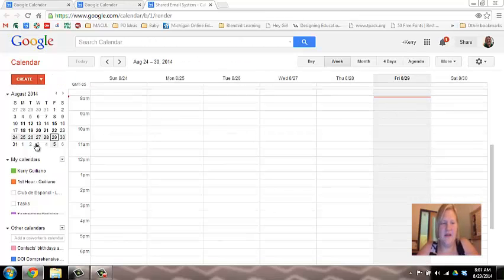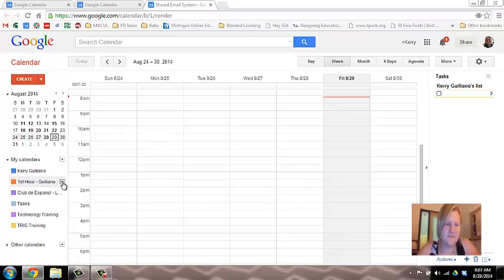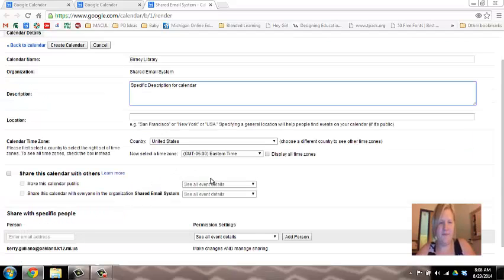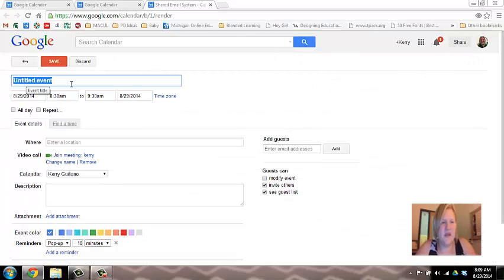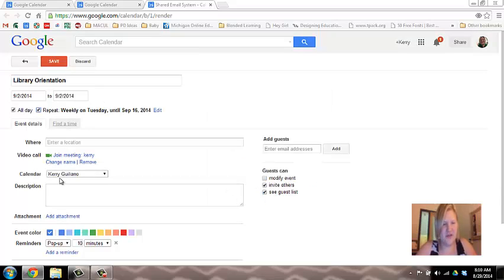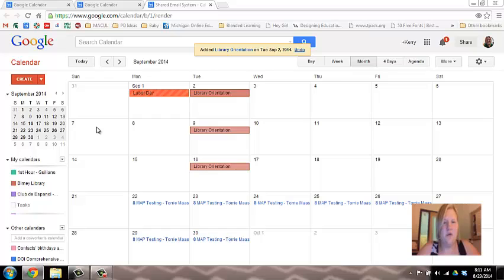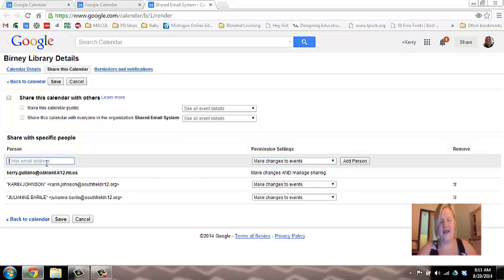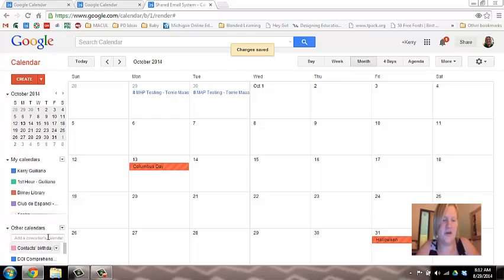Create a Calendar: Google Calendar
How to create a calendar in Google Calendar for Southfield Public Schools Employees